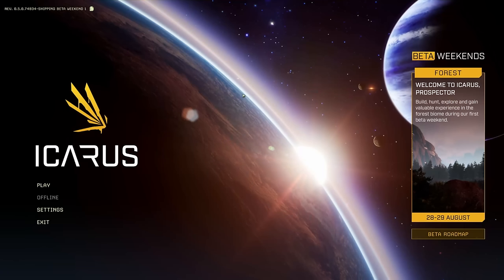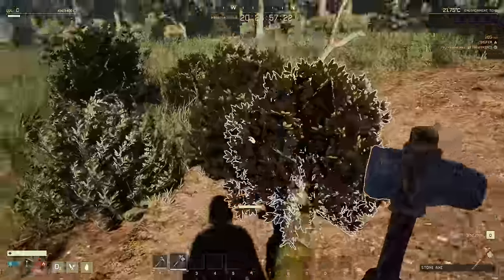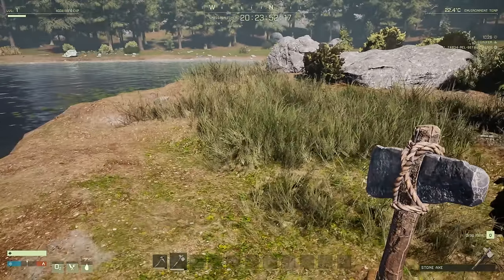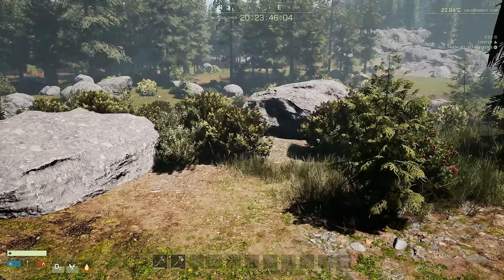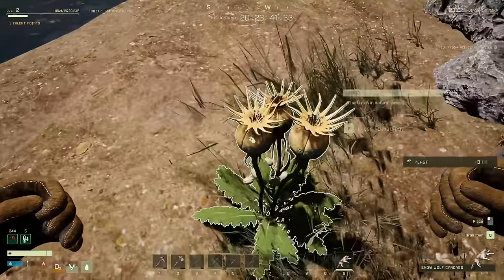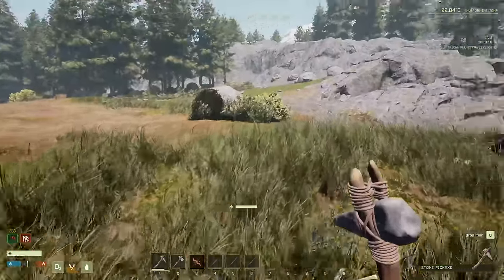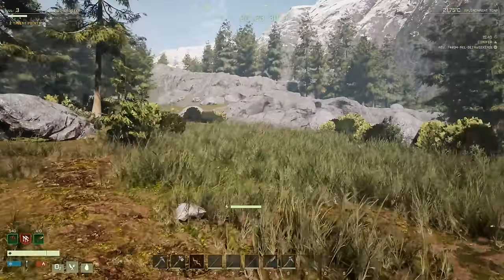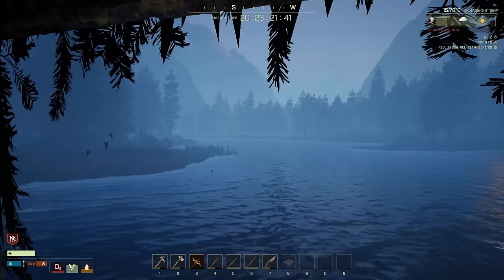Could This Be The BEST Survival Games Of 2021?! Icarus Gameplay [E1] | Z1 Gaming